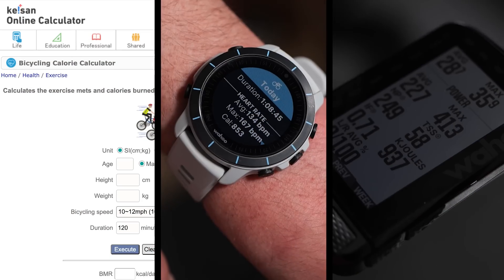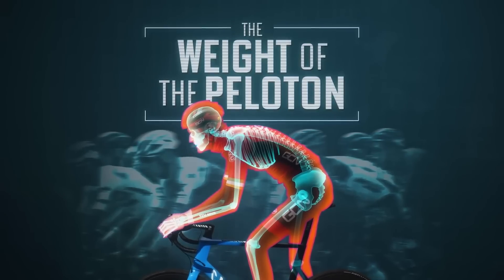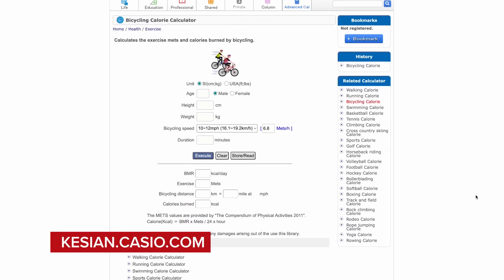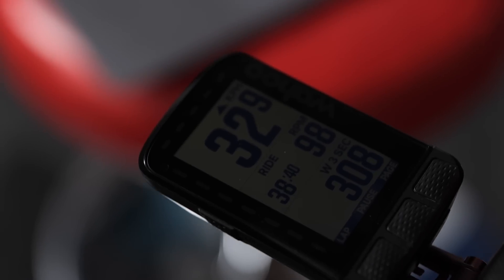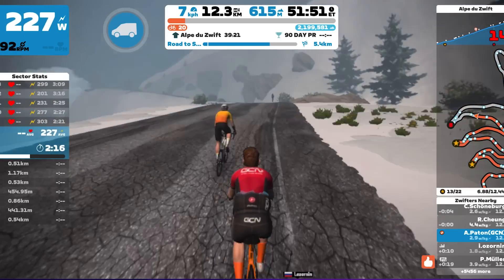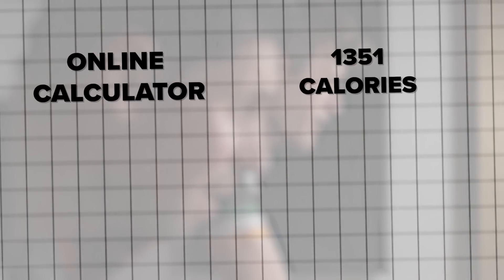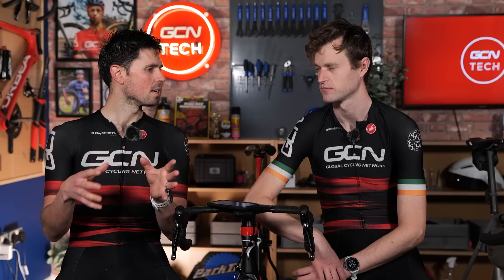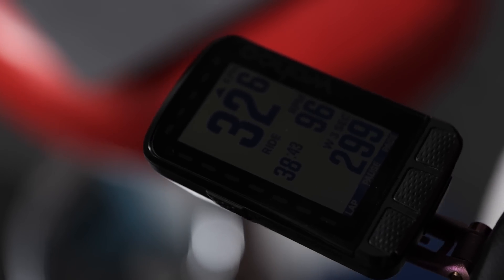Free Vs Expensive Calorie Calculators - What’s The Difference?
Measuring calories is one of the most basic and simple ways to monitor your food intake. There are lots of different options for calculating how many calories you have burned through exercise, ranging from free to more expensive options. But what’s the difference? Alex & Ollie compared a free website, a smart watch and a bike computer connected to a power meter to find out!

0:00 Intro
0:42 Our experiment
2:01 Calorie counting methods
3:52 How are calories calculated?
4:44 Results
5:34 Analysis